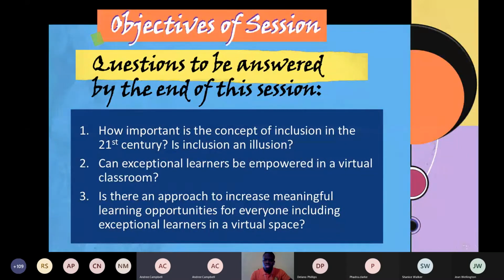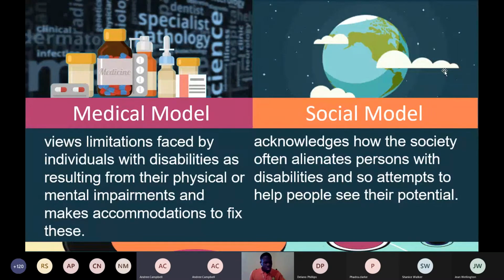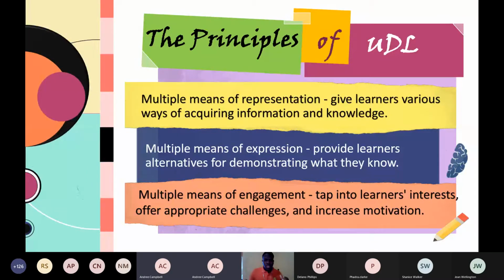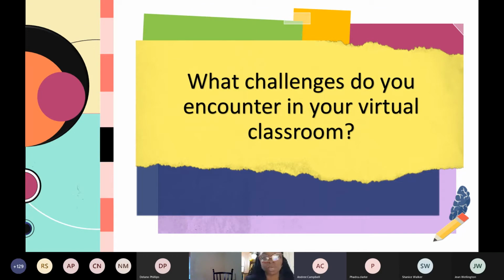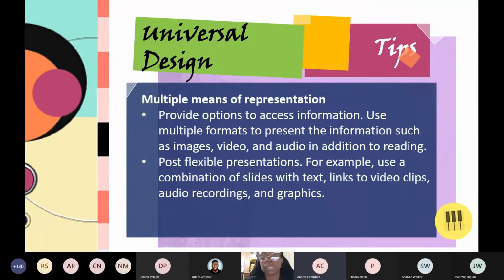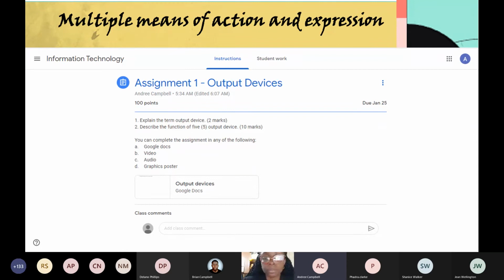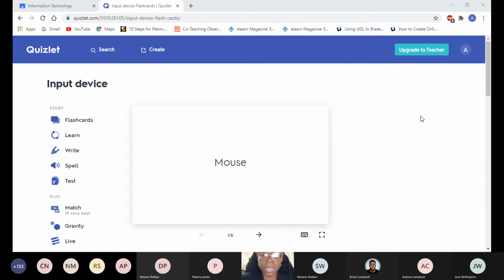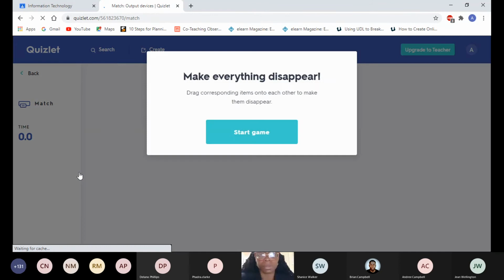Universal Design - Responding to the Needs of Diverse Learners in a Virtual Space